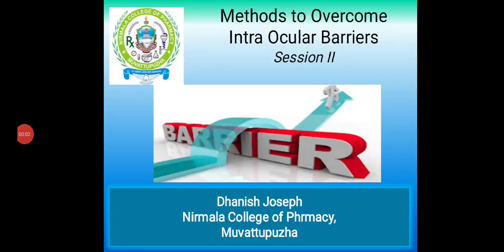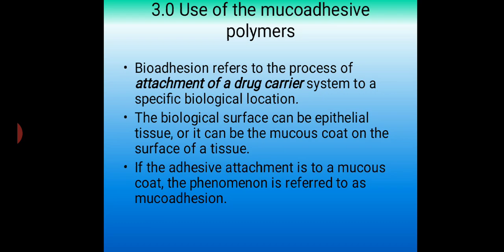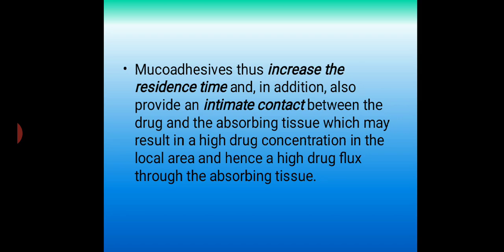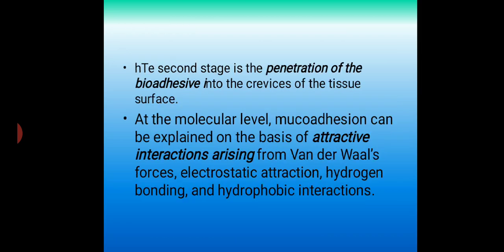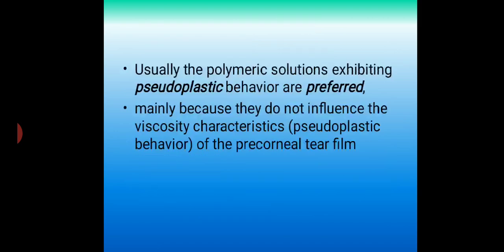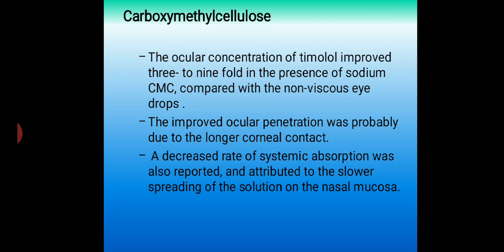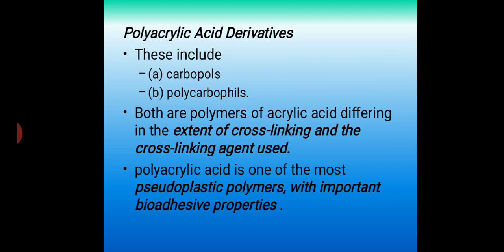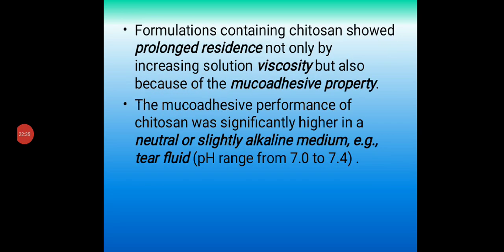Methods to Overcome Intra Ocular Barriers. Session II